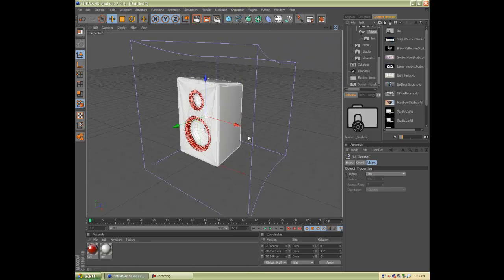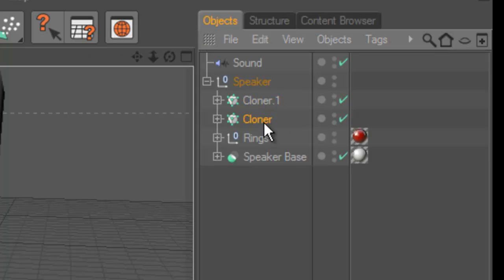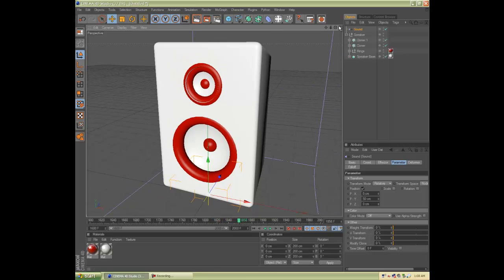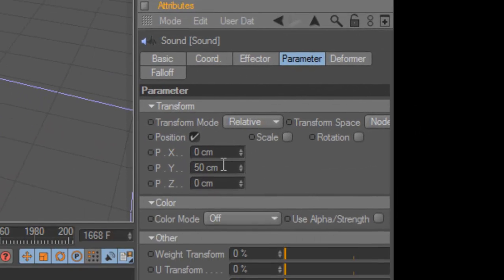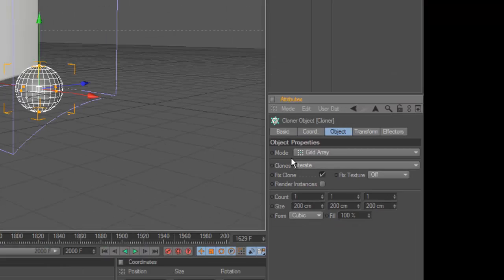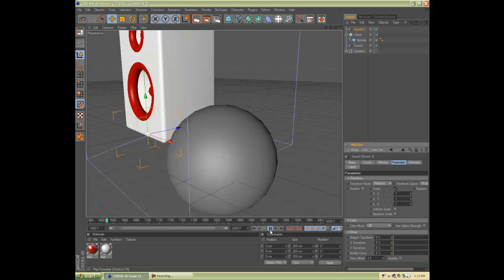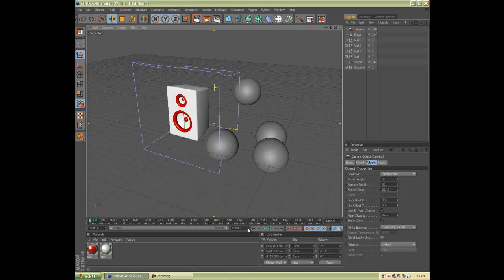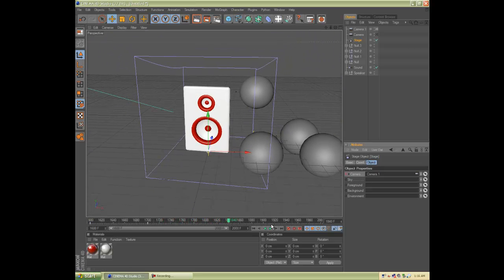Speaker Animation Tutorial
Hey guys thanks for the subs!
Here is the tutorial I promised! Its my first one so I hope you like it. Sorry for the black box

New model link!

Song name "You shot yourself in the foot again."